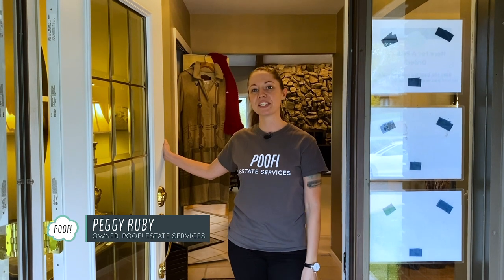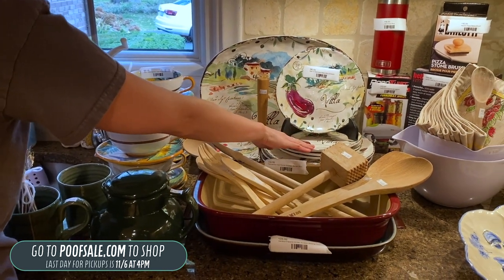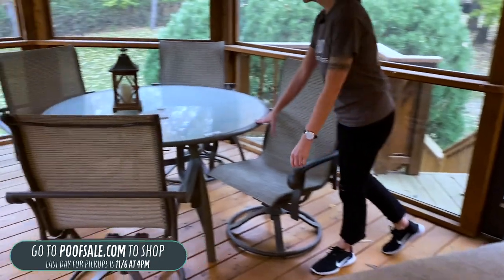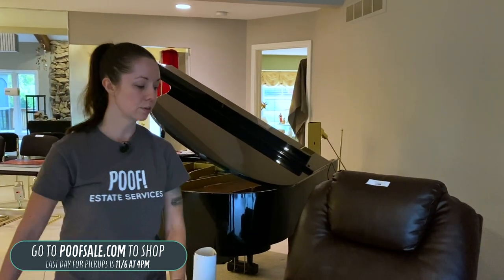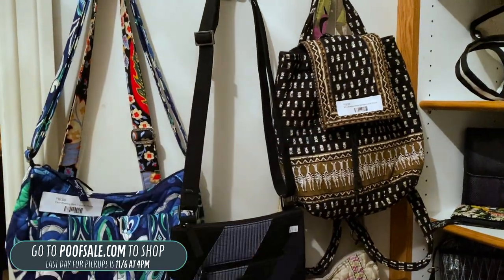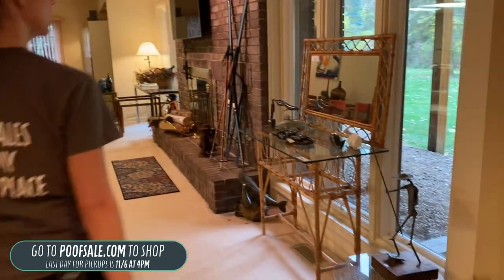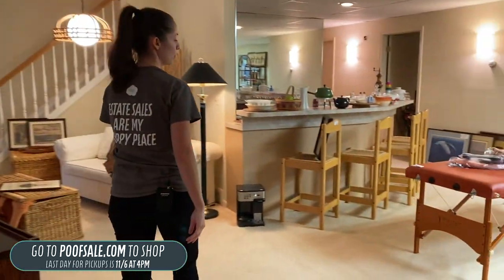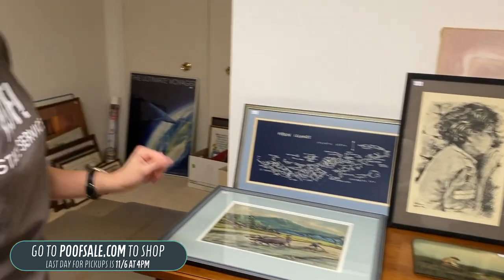West Bloomfield Product Walk-Through 11/4-11/6